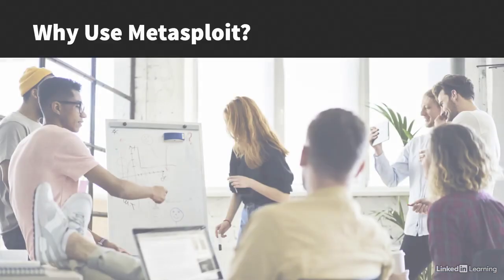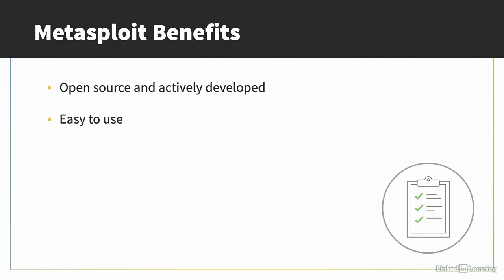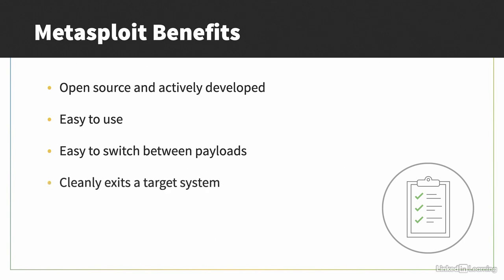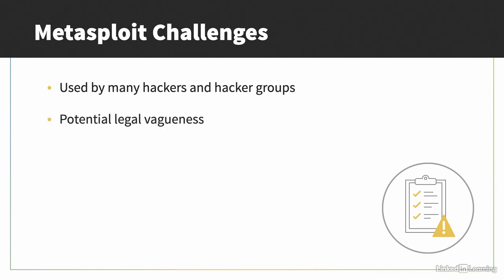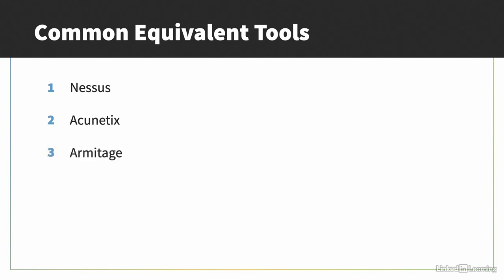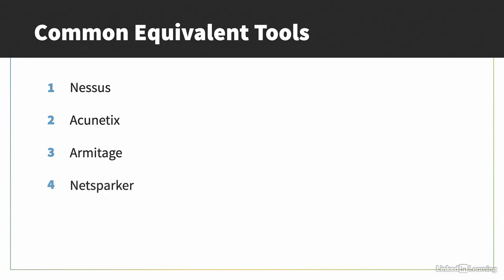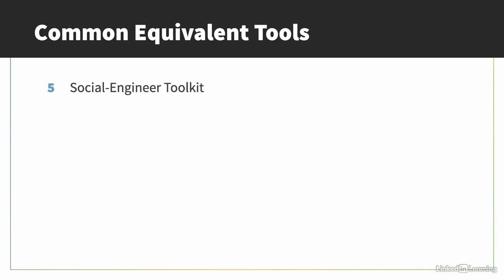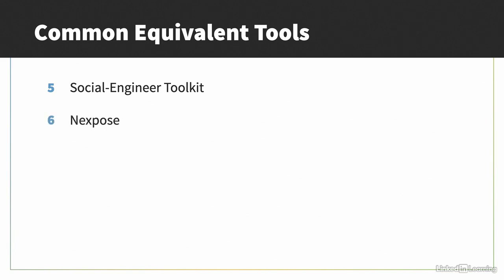004 Why use Metasploit